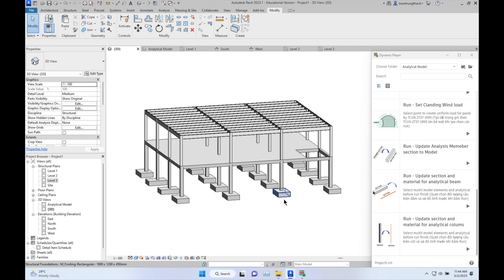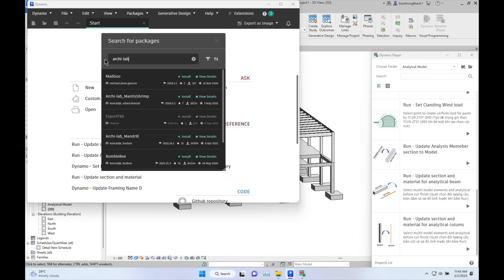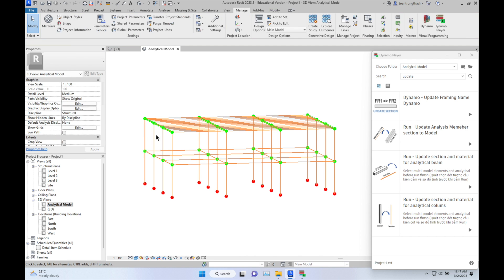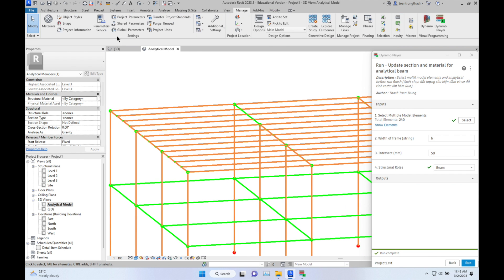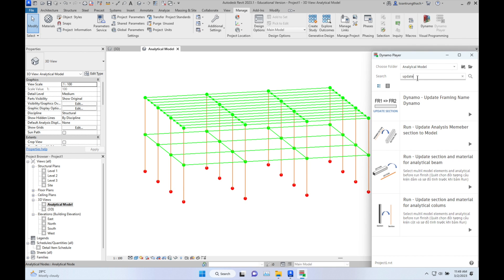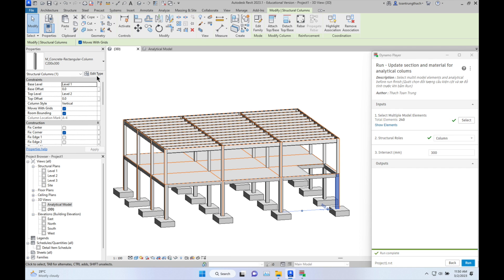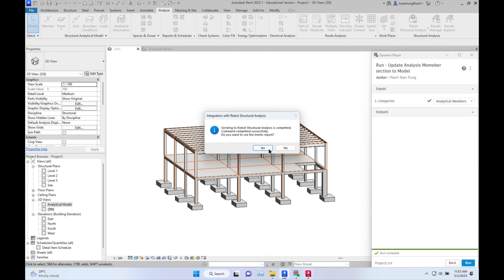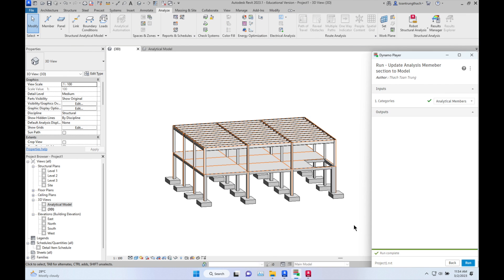Association for Analytical Model in Revit 2023.1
Dynamo only run with REVIT 2023.1 or new.
Link Download Dynamo:
0:00 Setup Dynamo
2:23 Association for Concrete Framing Analytical Model
3:12 Association for Steel Framing Analytical Model
3:47 Association for Column Analytical Model
4:46 Change section Type Analytical Model
6:14 Link and fix in Robot Structural Analysis Profectional 2023